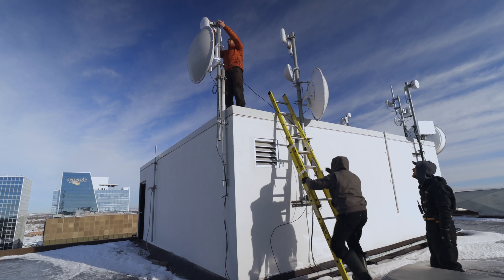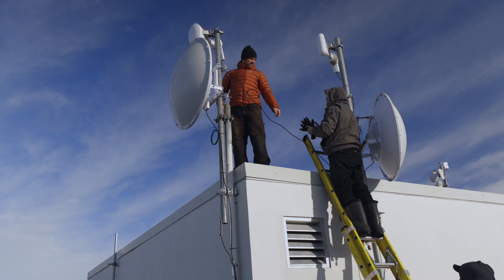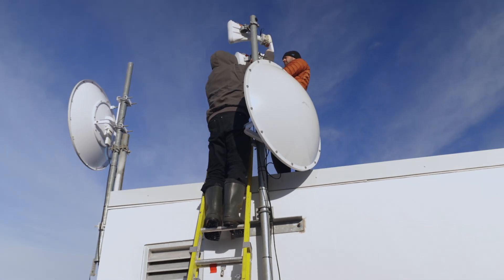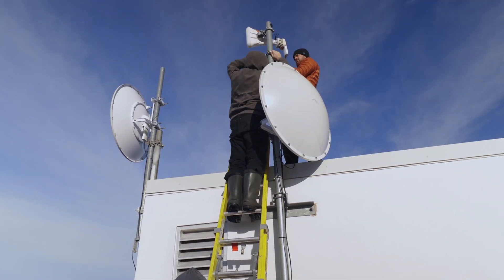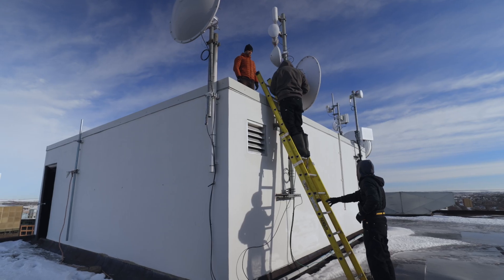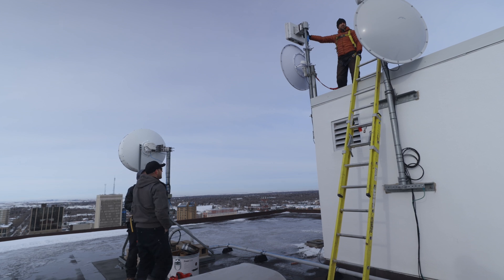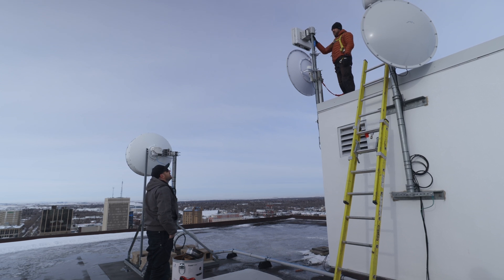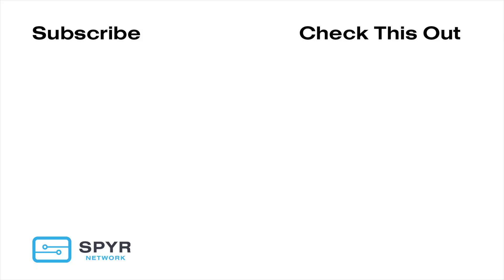Tarana Wireless Deployment - Regina, SK - Part 2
Follow us as we deploy a new high-speed wireless internet network in Regina, SK, Canada. We are bringing residents more cost-effective options for their home internet service by delivering it via next generation wireless-to-the-home technology powered by Tarana wireless hardware.